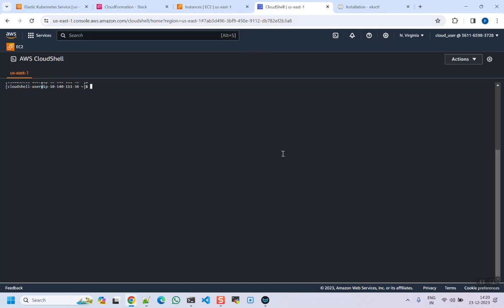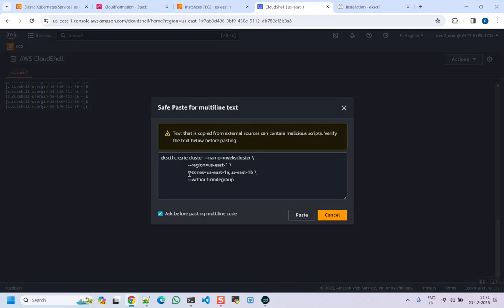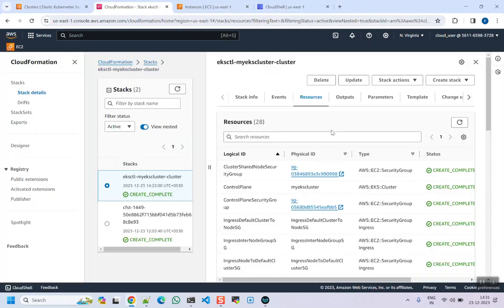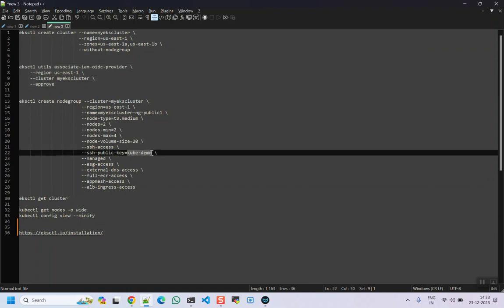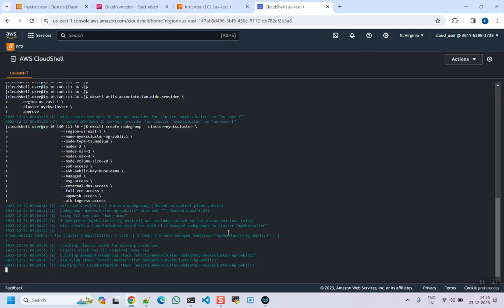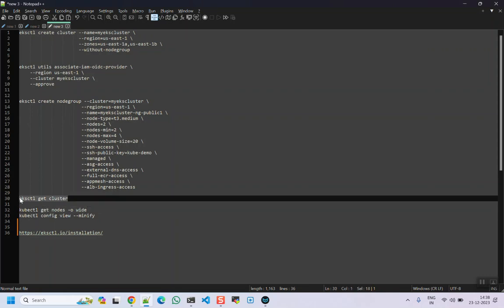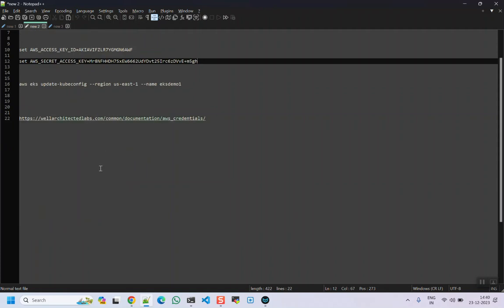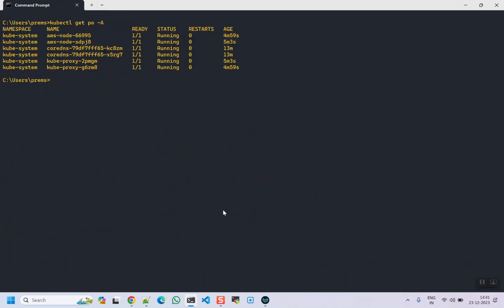EKS Cluster Creation using Eksctl tool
pre-requisite - Install AWS, kubectl & eksctl CLI's
Step-01: Install AWS CLI

Step-02: Install Kubectl  Binary

Verify the kubectl version
kubectl version --short --client

Step-03: Install Eksctl Binary